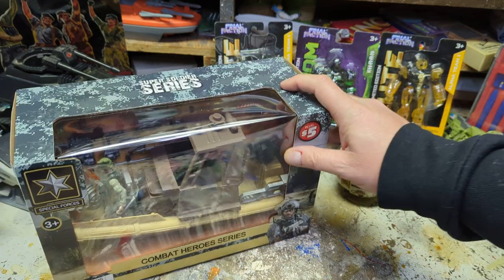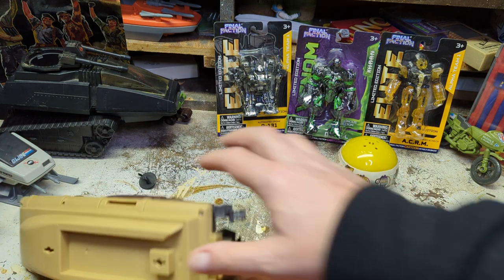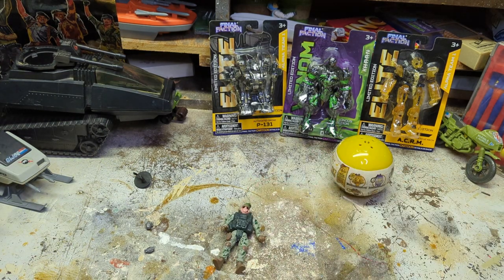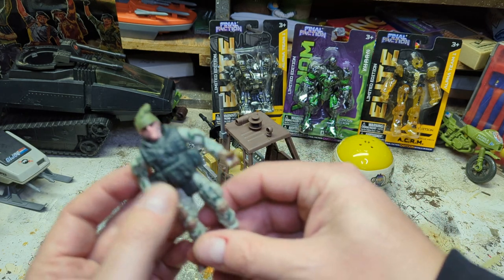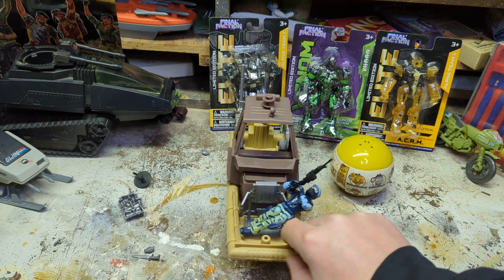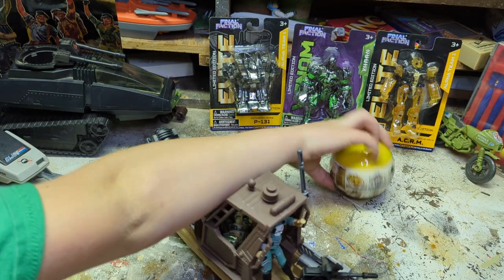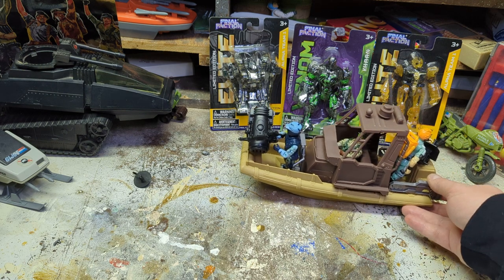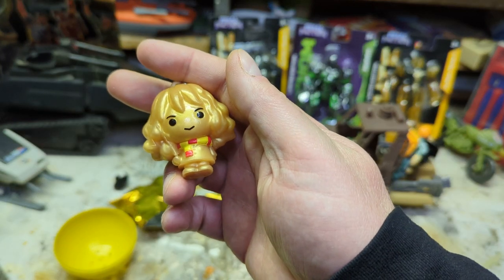Store Review: HAUL!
Opening and discussing the items from our store review.